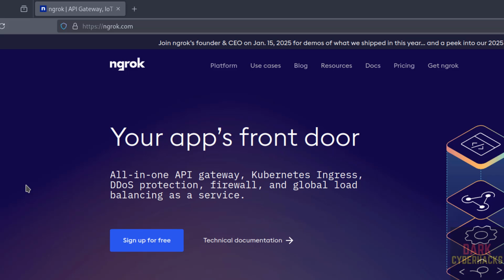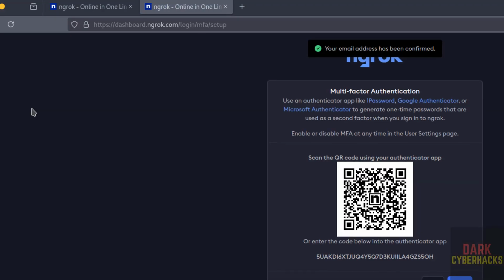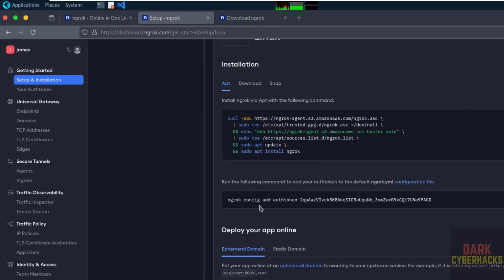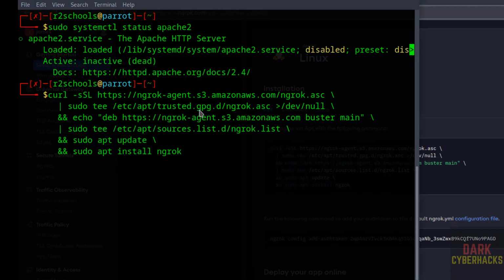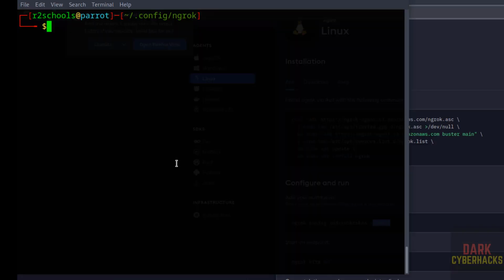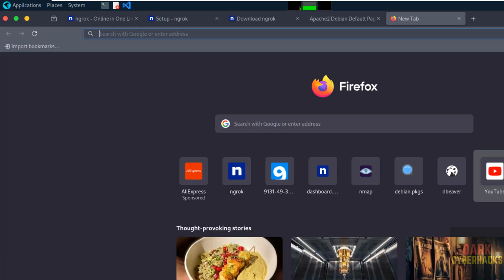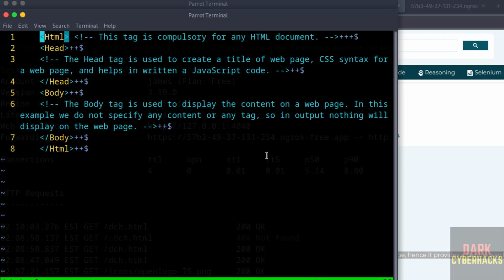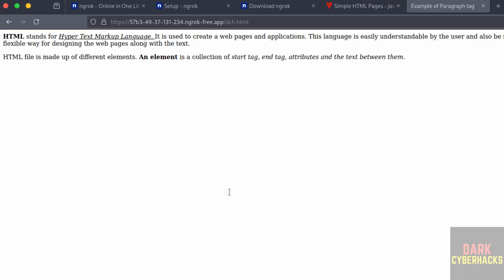Unlock Hidden Powers: How to Install Ngrok on Parrot OS 6 in 5 Minutes! | 2025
In this step-by-step tutorial, learn how to install and set up ngrok on Parrot OS 6. Ngrok is a powerful tool that creates secure tunnels to expose local servers to the internet, perfect for testing, remote access, and web development.

In this video, we’ll cover:

Downloading ngrok for Parrot OS 6
Installing and configuring ngrok
Setting up authentication tokens
Running ngrok for secure tunneling
By the end of this video, you’ll have ngrok up and running, ready to create secure tunnels for your projects!

🔧 Why Use ngrok?

Securely expose local services to the web
Perfect for developers and ethical hackers
Test webhooks and remote applications easily
💻 What You’ll Need:

Parrot OS 6 installed
Internet connection
Basic Linux terminal knowledge